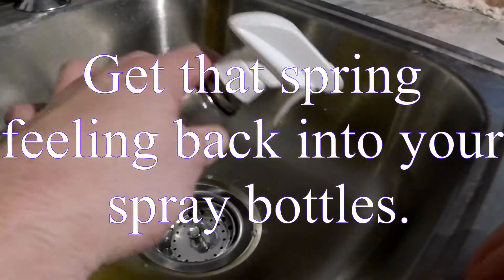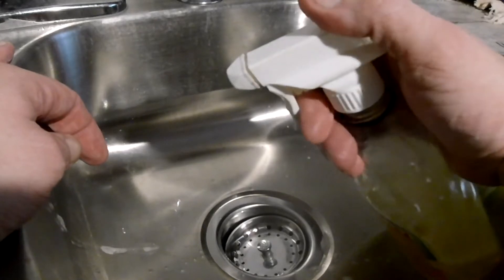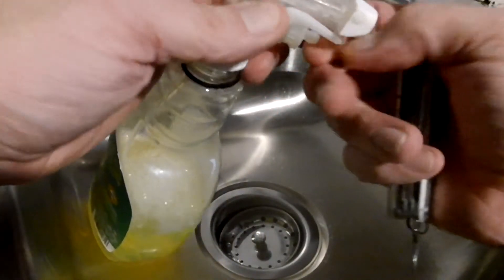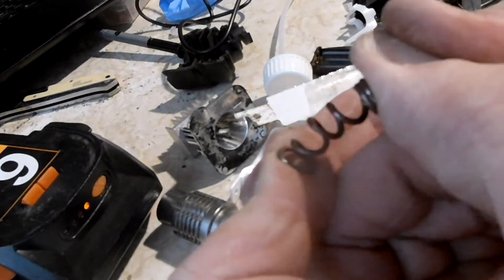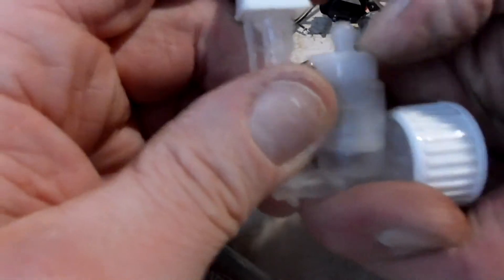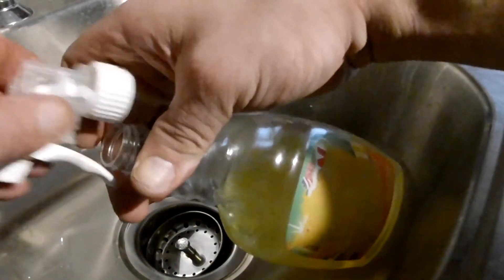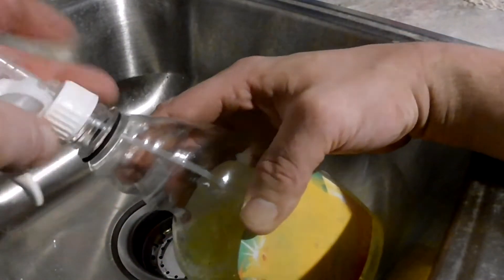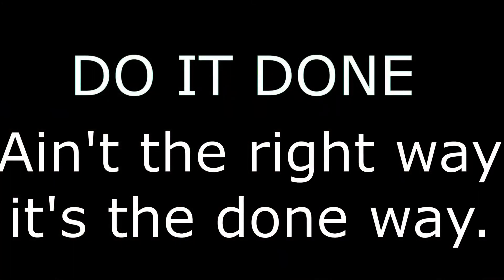Spray Bottle Revival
There are many ways you can fix a spray bottle.
This video shows my approach.